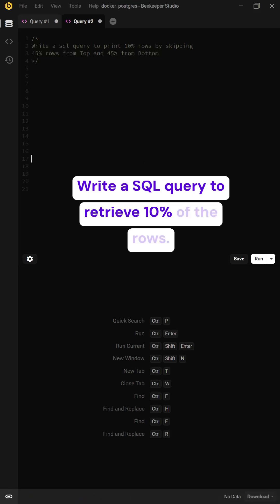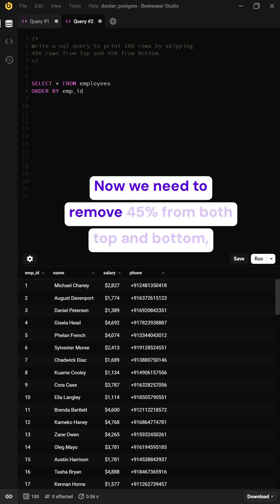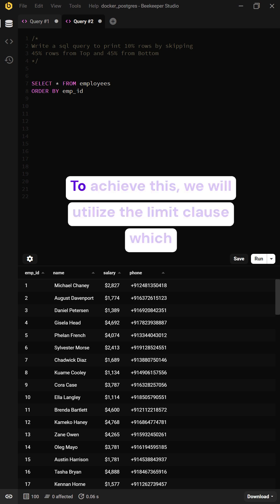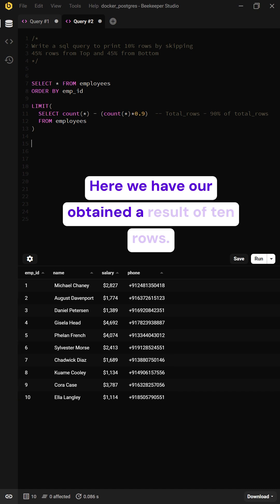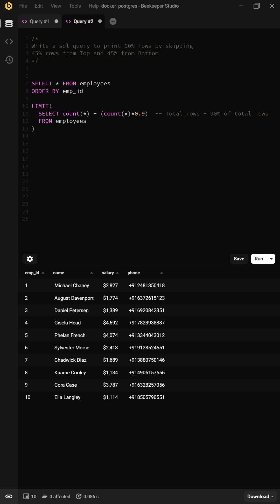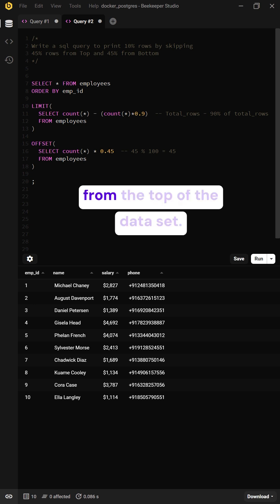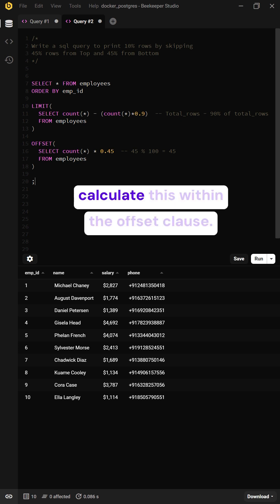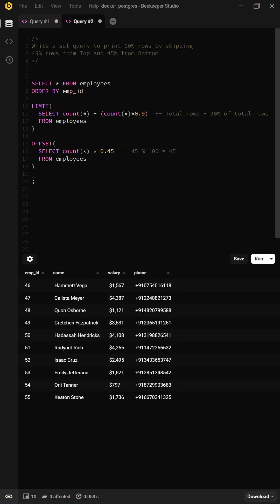Secret SQL Hack: Remove 45% of Rows for Jaw-Dropping Results!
Unlock a powerful SQL trick for interviews and data analysis! Learn to exclude the top and bottom 1% of rows with `LIMIT` and `OFFSET`. Say goodbye to irrelevant data and enhance your querying skills. Join us and master precision in SQL!